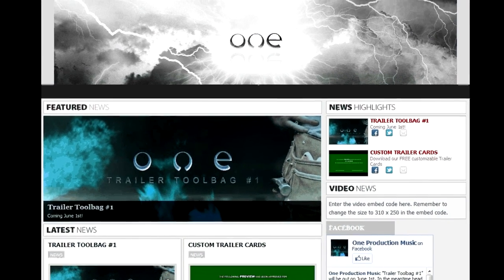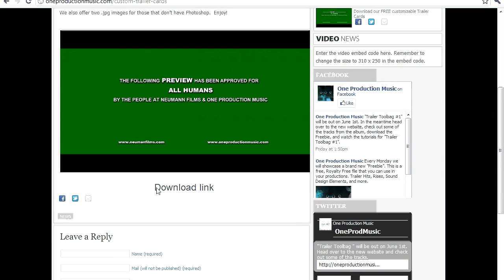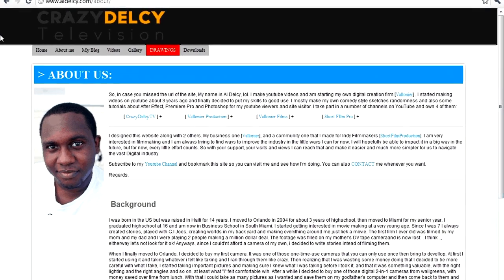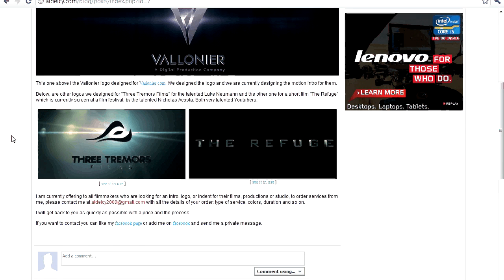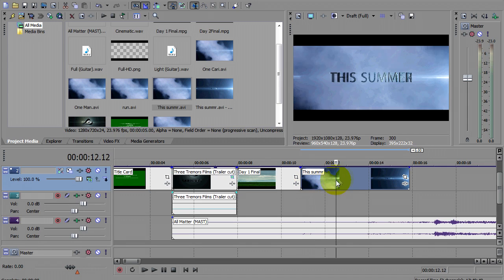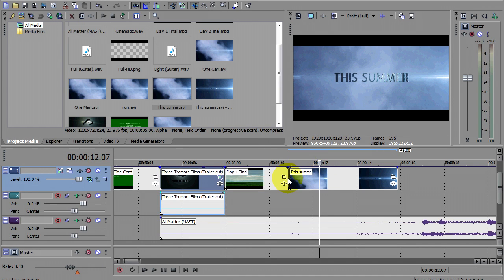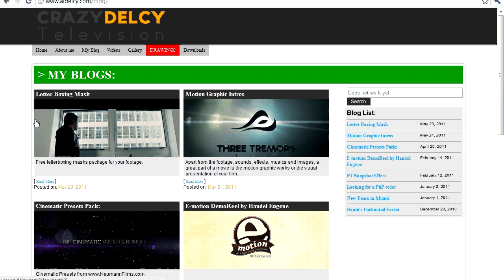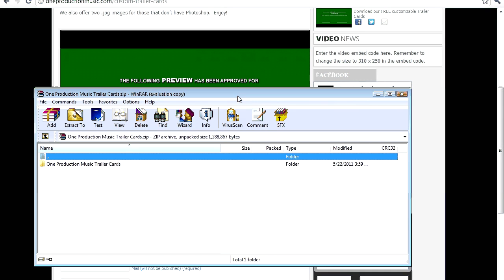Canon T2i / Canon 550D / Kiss X4 - "How to Make an Epic Trailer"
One Production Music's debut album "Trailer Toolbag #1" will be released on June 1st.  Don't forget to download this week's "freebie" while you're over there!